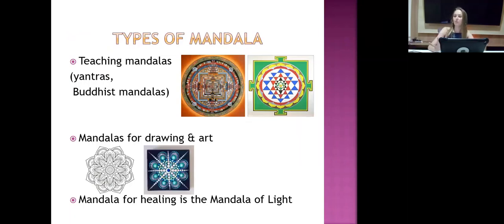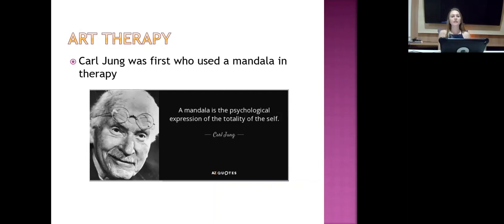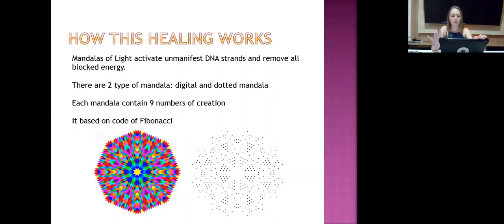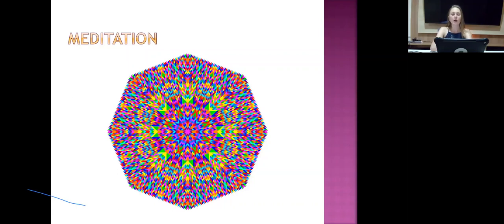Experiential Session on Mandala Healing Therapy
In this enlightening seminar, Natalie Viacheslavova takes you on a journey through the profound healing power of Mandala Therapy. Discover the ancient wisdom behind mandalas, sacred geometric symbols that represent the universe and our place within it. Natalie explores how mandalas can be used in art therapy to balance the mind, release emotional blockages, and support deep personal healing. This session delves into how each mandala, intricately connected with the Fibonacci sequence, helps in activating our DNA and bringing us closer to our divine order. The seminar concludes with a powerful guided meditation designed to align you with the energy of abundance, making this a truly transformative experience for all attendees.

Join us to experience how mandalas, with their inherent sacred geometry, can guide you toward inner peace and a greater connection to the universal flow. Whether you're seeking to heal old wounds or attract abundance into your life, this session offers practical insights and spiritual guidance that can support your journey towards well-being. Don't miss out on this unique opportunity to unlock the power within you through the art of mandala therapy.

Key Takeaways:

Understanding the sacred geometry of mandalas and their role in personal healing.
The significance of the Fibonacci sequence in mandalas and DNA activation.
How guided meditation with mandalas can enhance abundance and release blockages.

About Illuminations Training Academy:

Individuals are gaining increased awareness of the various factors influencing their general well-being. As a result, wellness is one of the fastest growing sectors in the world!

Illuminations Training Academy caters to the growing interest of individuals seeking a flourishing career in various holistic healing modalities.

In the recent years, Illuminations has become the most well renowned places to train for courses in Dubai.

At Illuminations, we offer top quality training programs in various holistic modalities & approaches.
Students often train in several approaches and combine them in one therapy practice.

📱Book a 30 min. FREE CONSULTATION CALL today!